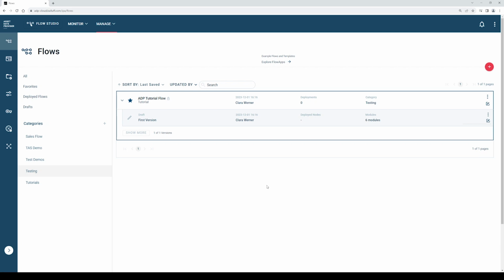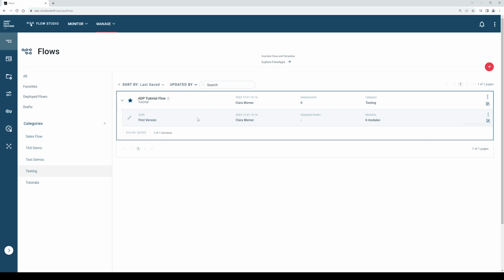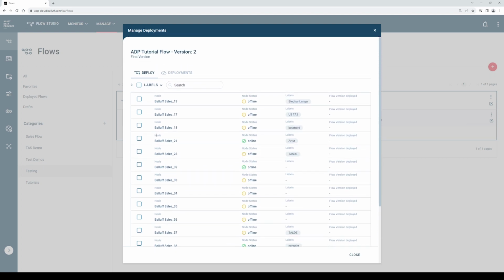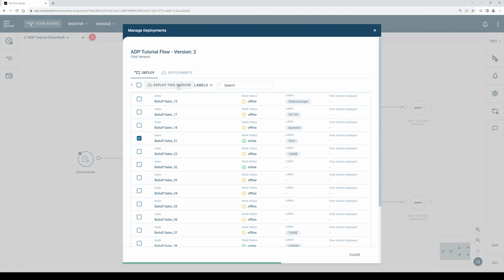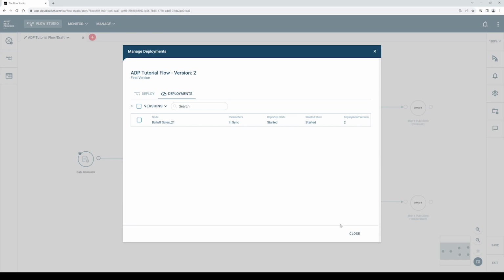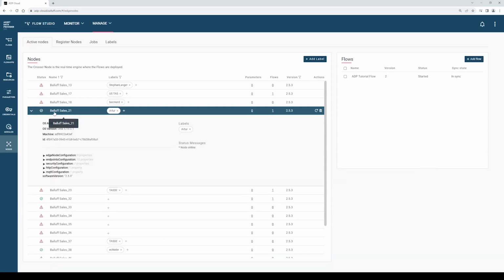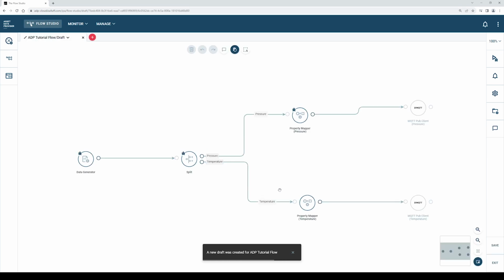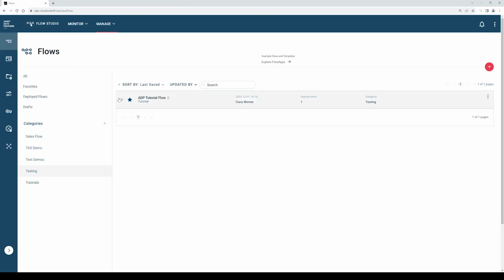ADP Tutorial - Deploy a Data Flow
This tutorial covers the management of flows on the ADP platform, including deploying, versioning and updating flows. It provides clear guidance on how to deploy a flow, create new versions to integrate improvements and seamlessly update already deployed flows. The aim is to equip users with the essential skills for efficient flow management.